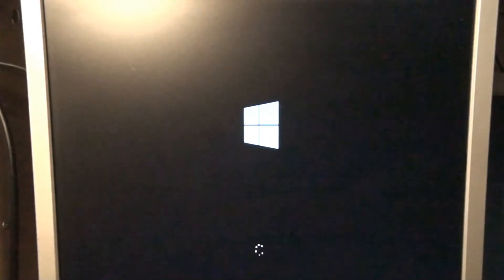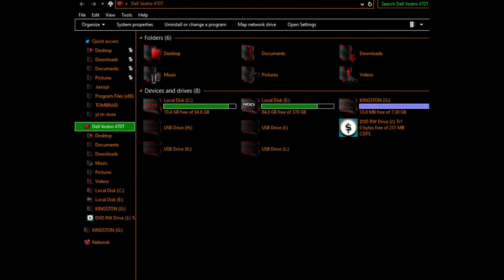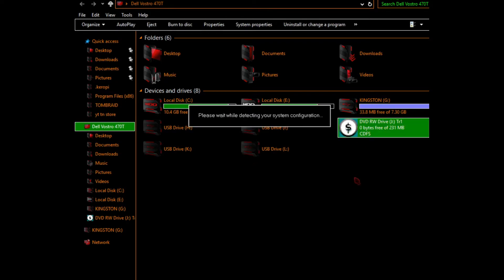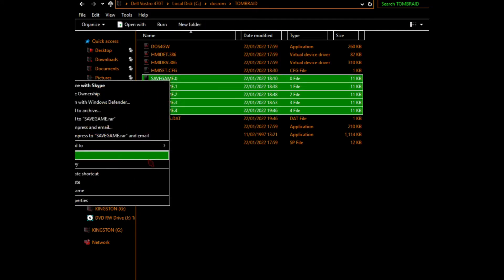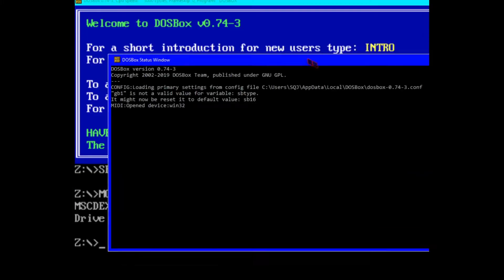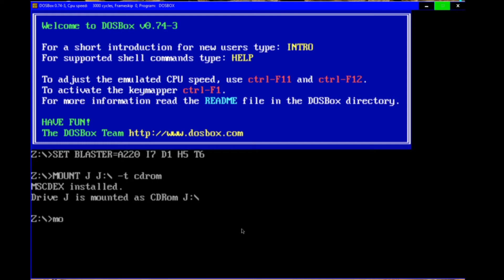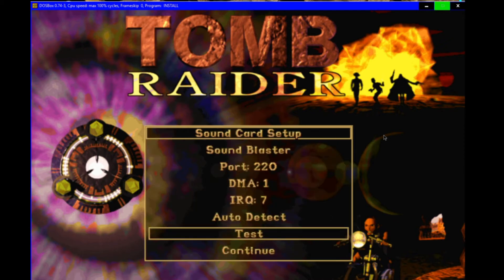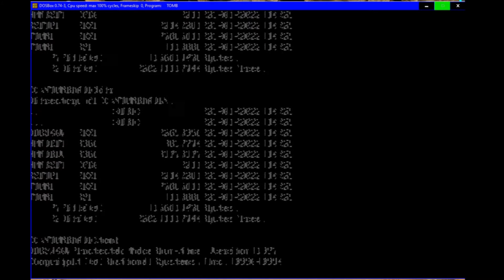Getting Tomb Raider 1 CD ROM Installer (Sold Out Re Release) Running On Windows 10.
The Tomb Raider 1 installer (Sold Out Software version) from the  CD ROM  won't install the game onto windows 10 as it did under 95 to XP, which you need it to do to work to run it on Dos box.

Here's my guide to get the game installing its essential files on to the HDD and get it running with sound from the DVD drive as it was intended to,yes it needs to do that even under DOS Box!

I can't say if this would work if you're running a modern machine which doesn't have a DVD drive,you'd have to use an external USB 3 drive which i have no idea if that would work.